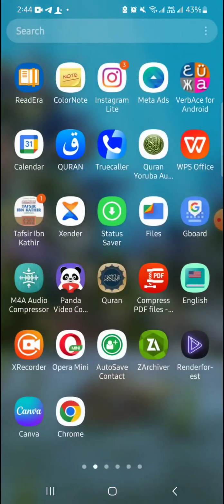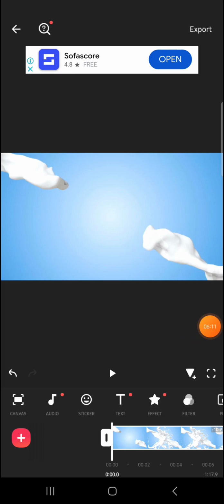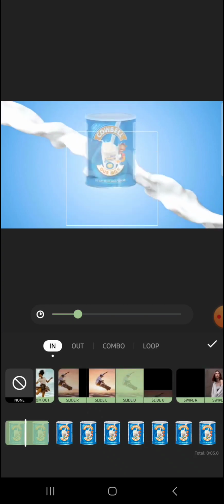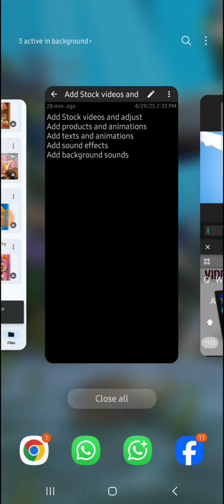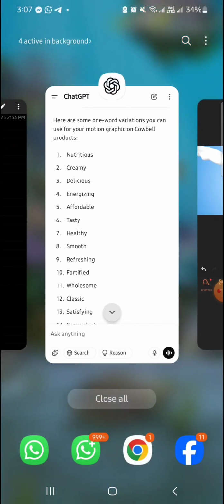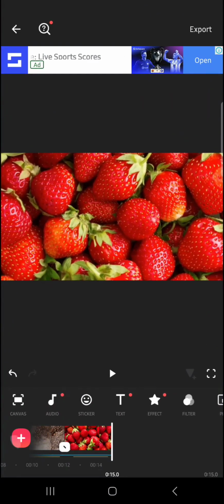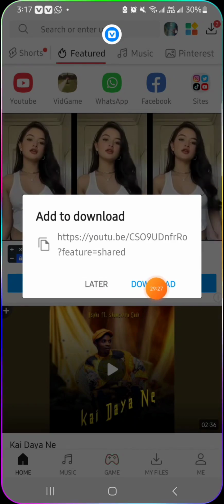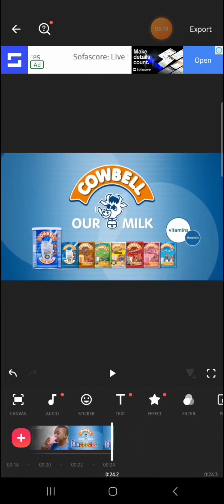How to create stunning motion graphics video. Using InShot app.